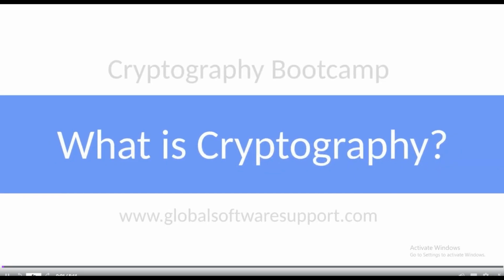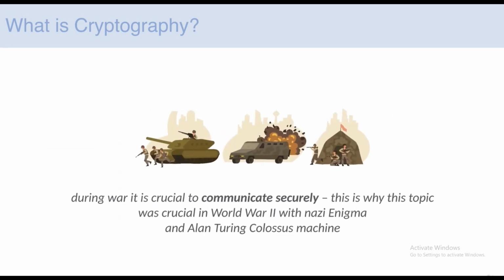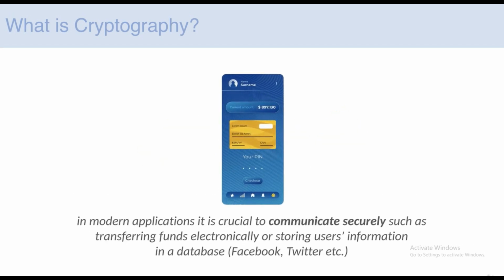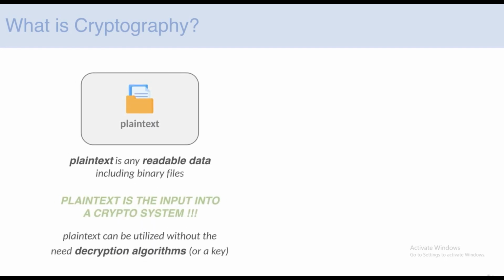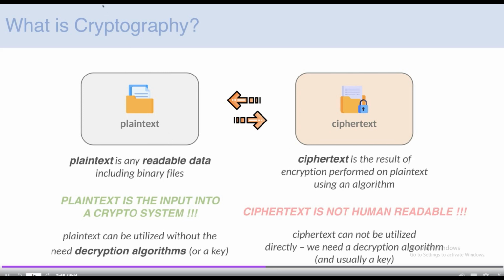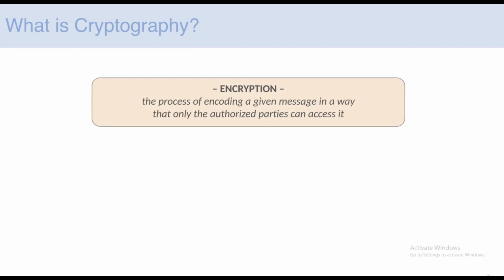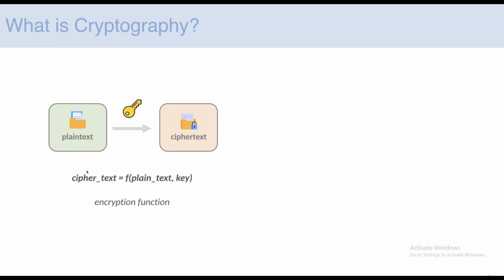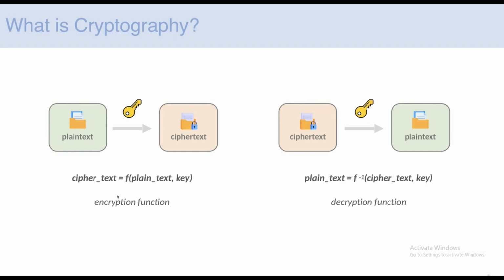What is cryptography? | Cryptography and Hashing Fundamentals in Python and Java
Cryptography is the science and practice of secure communication in the presence of adversaries. It involves the techniques and algorithms used to transform plain, readable information into unintelligible, encrypted data, making it difficult for unauthorized individuals to understand or access the original message. The main objective of cryptography is to ensure confidentiality, integrity, and authenticity of data, even if it falls into the wrong hands.

In cryptography, encryption is the process of converting plaintext into ciphertext, while decryption is the reverse process of converting ciphertext back into plaintext. This transformation is achieved through the use of cryptographic algorithms, keys, and protocols. Cryptographic algorithms provide the mathematical operations necessary to scramble and unscramble data, ensuring that the encrypted information is secure and can only be deciphered with the corresponding decryption key. Cryptography finds applications in various fields such as secure communication, data protection, financial transactions, and information security, playing a crucial role in safeguarding sensitive information in today's digital age.